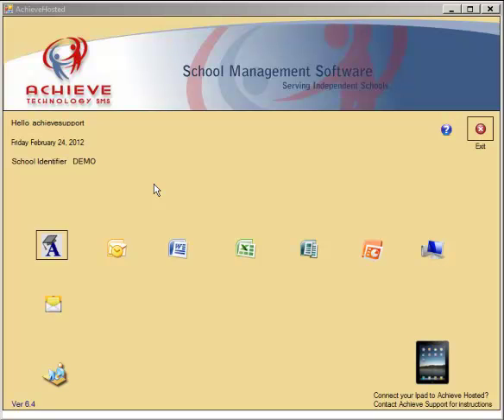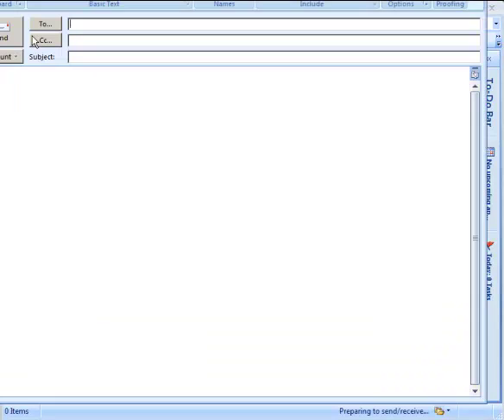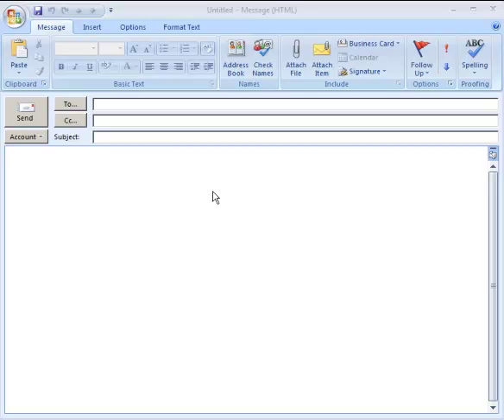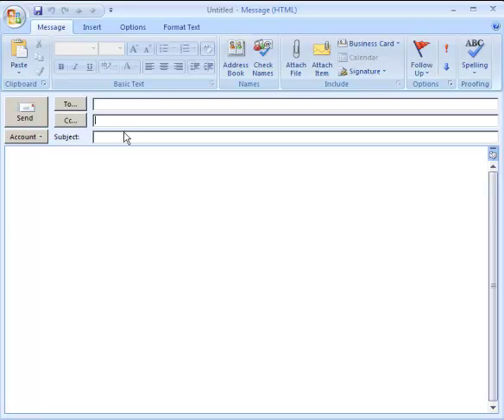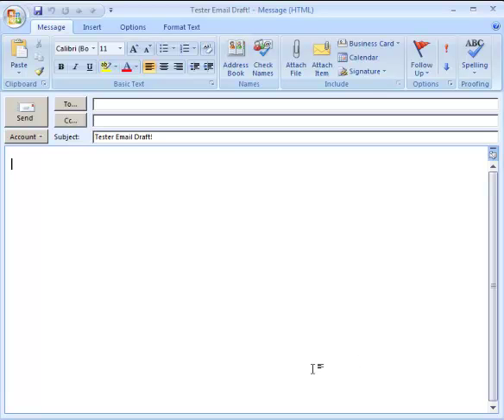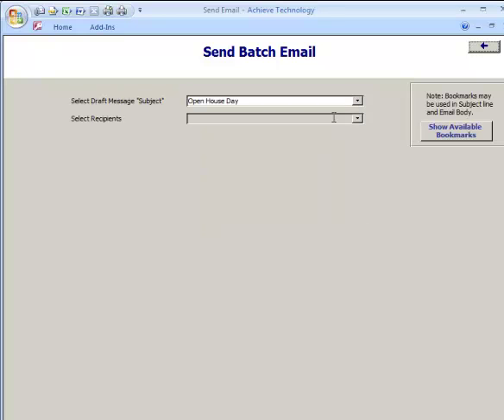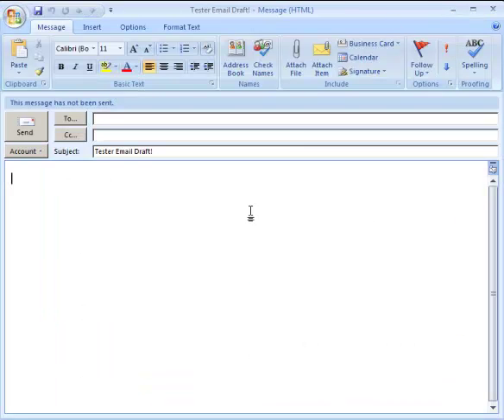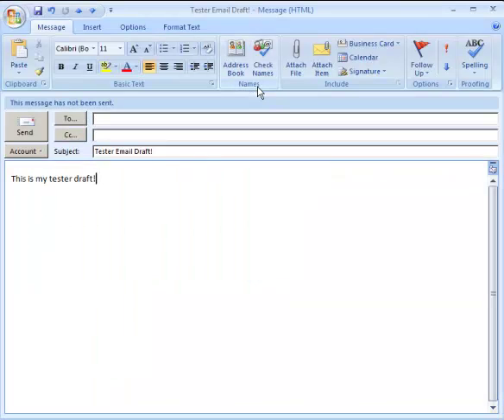Creating Batch Email Messages from the main Achieve database (Hosted)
In this video, you will learn how to create and send batch email from the main, Achieve database (Hosted).